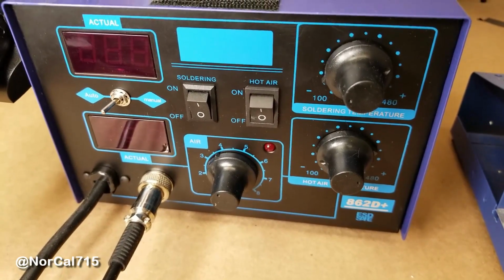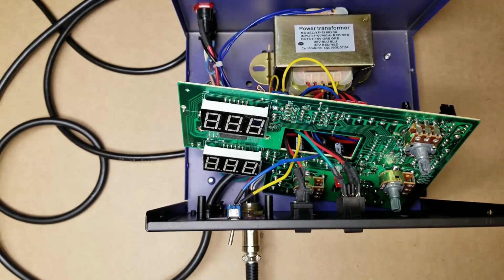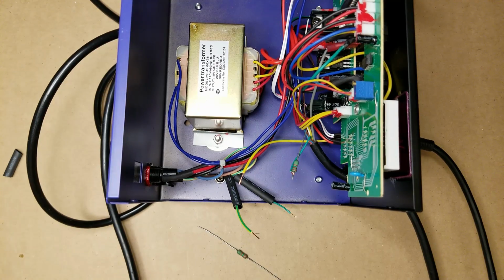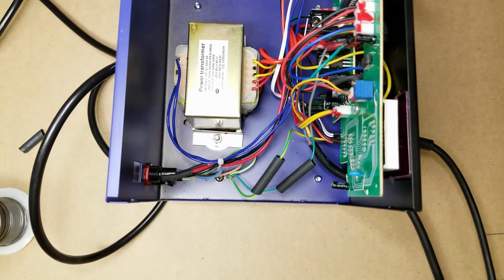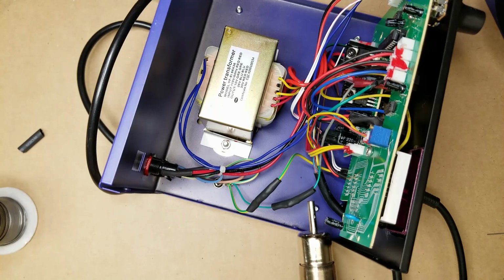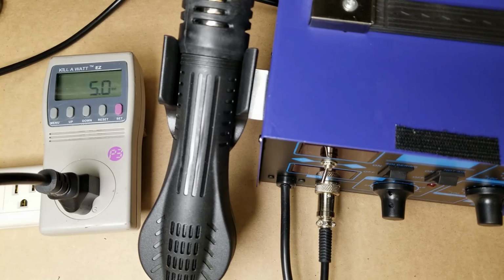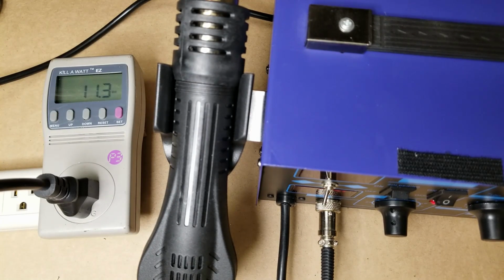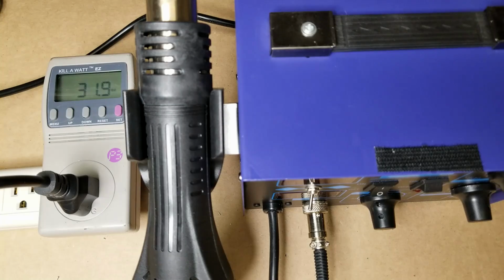862D+ Hot Air Rework/Solder Station Celsius to Fahrenheit Conversion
862D+ Solder Station / Hot Air Rework Station Celsius to Fahrenheit Display Conversion. How to modify the inner works of this device to convert it from Celsius to Fahrenheit Displays.